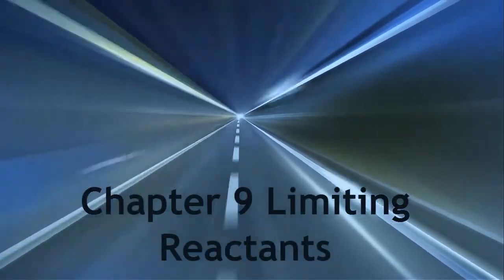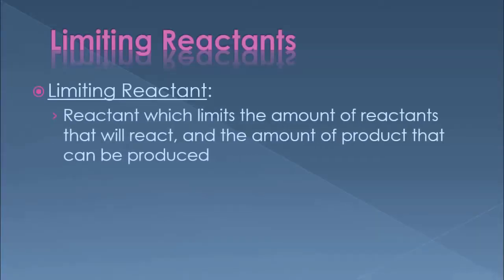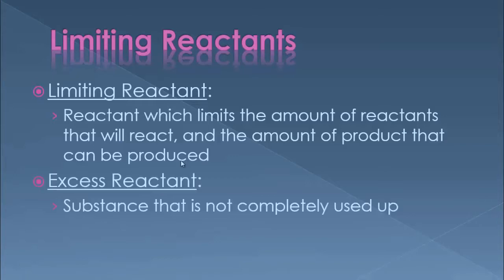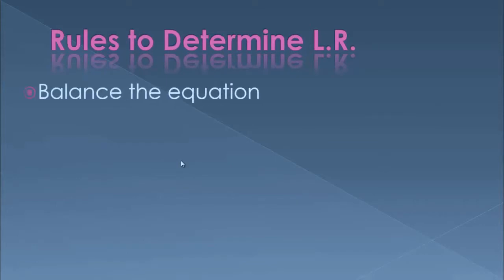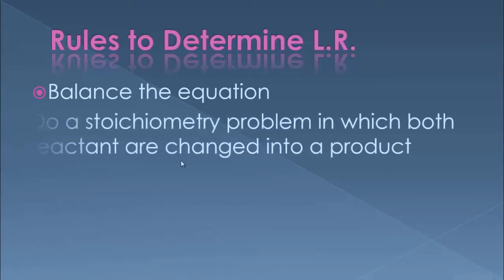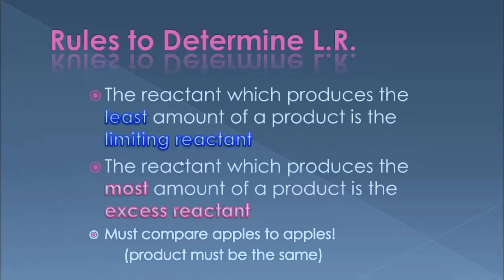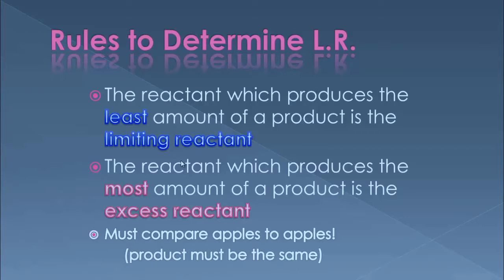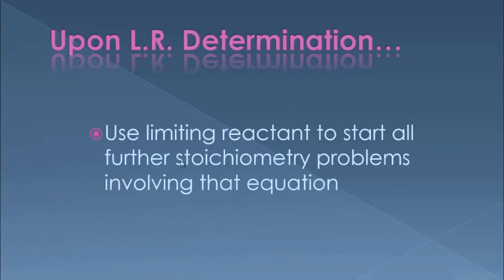Video 9.4 Limiting Reactant Overview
Limiting reactants